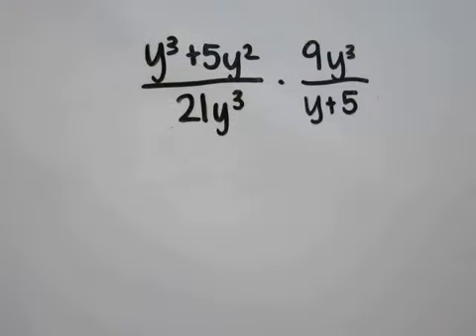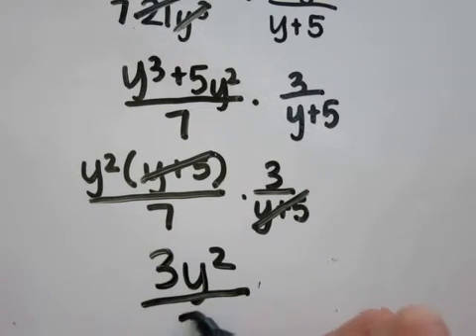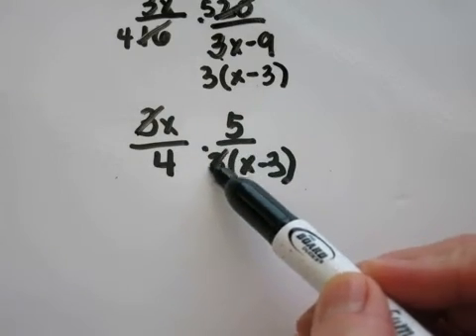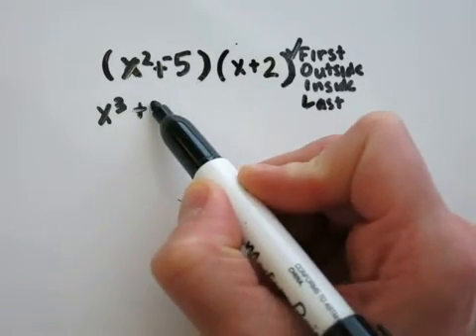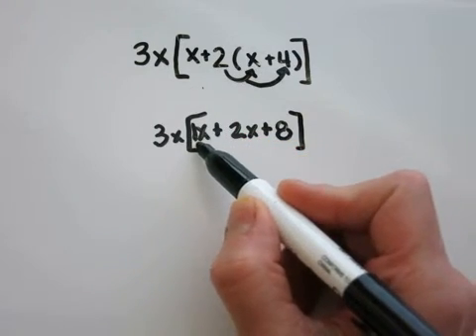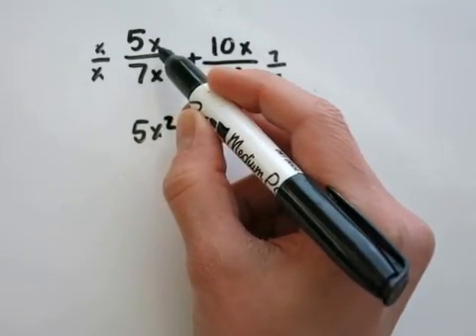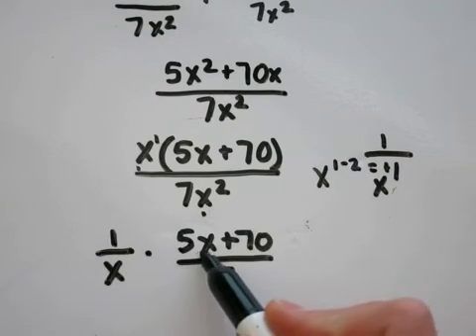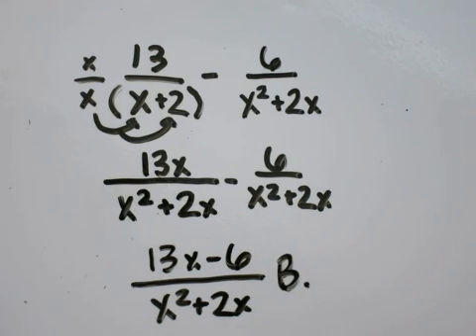Ch 10 (Part 1): Teaching Textbooks Algebra 1 (v2.0) Chapter Test Bank Answers Explained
Problems covered: 13, 14, 15, 16, 17, 18